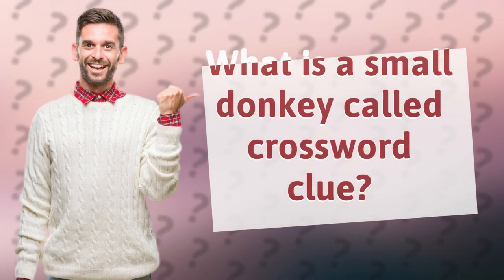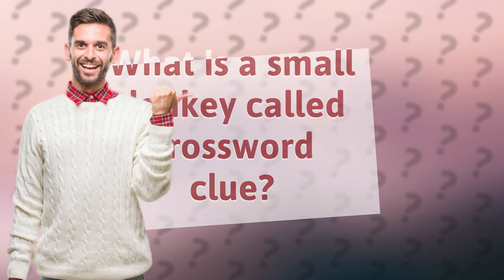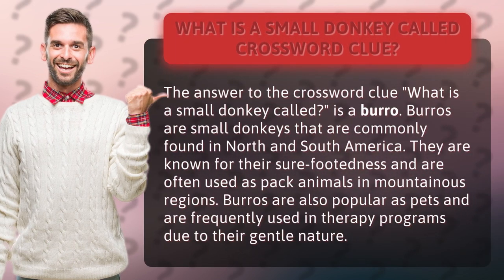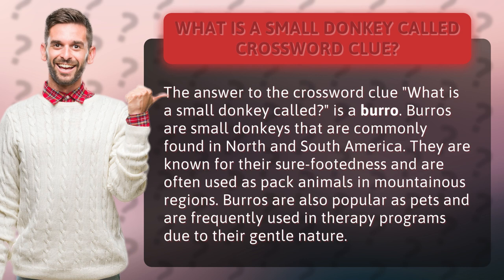What is a small donkey called crossword clue?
Are you stuck on a crossword puzzle and can't figure out what a small donkey is called? Look no further! In this video, we'll give you the answer to the age-old question, "What is a small donkey called?" Spoiler alert: it's not just a mini-donkey. We'll introduce you to the burro, a small and sturdy donkey that's native to the Americas. Learn all about their unique characteristics and how they're used as pack animals and even therapy pets. Don't miss out on this informative and fun video!